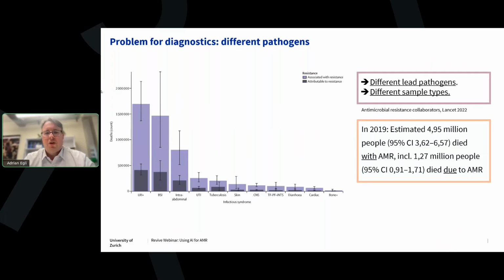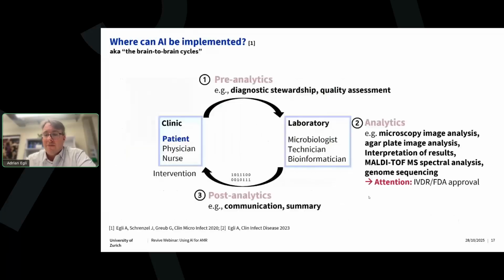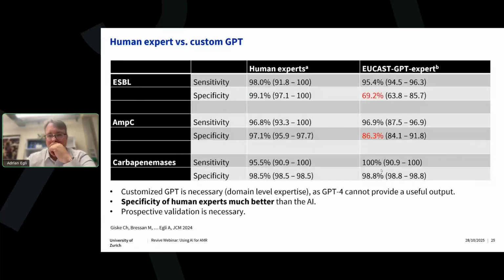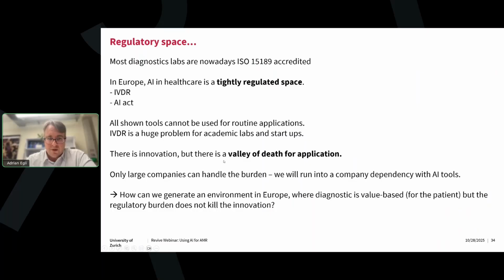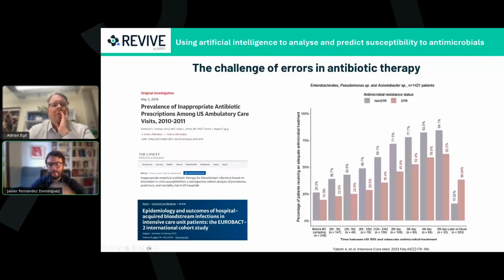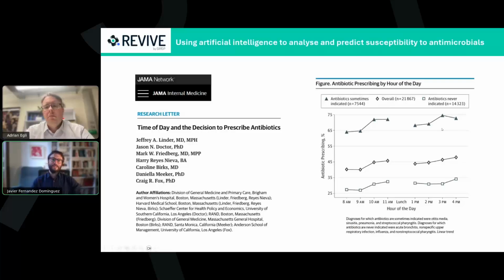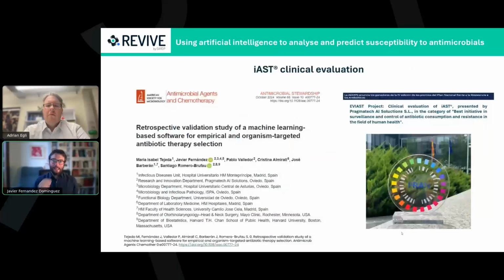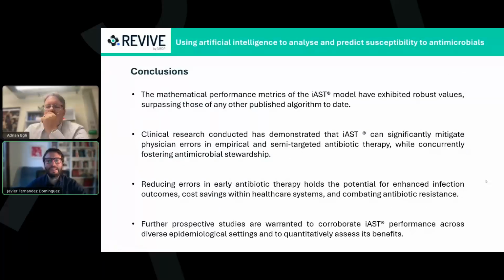Using artificial intelligence to analyse and predict susceptibility to antimicrobials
Speakers:
Adrian Egli, Director, Institute of Medical Microbiology, University of Zürich (Switzerland)
Javier Fernández Domínguez, co-founder and co-CEO, Pragmatech AI Solutions (Spain)

Moderator: Margo Diricks, Postdoctoral researcher, Research Center Borstel – Leibniz Lung Center (Germany)

Schedule:
0:00 Webinar opening words
03:35 Presentation 1: Using AI to analyse microbiological diagnostic data and detect antimicrobial resistance (Adrian Egli)
27:37 Presentation 2: Applying AI to analyze susceptibility to antimicrobials (Javier Fernández Domínguez)
55:15 Questions & Answers